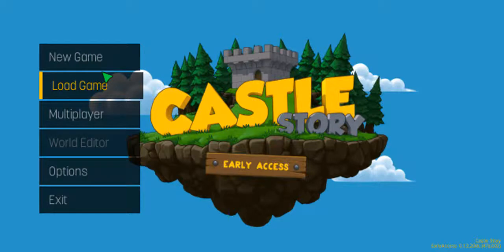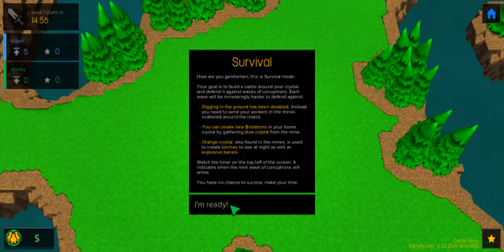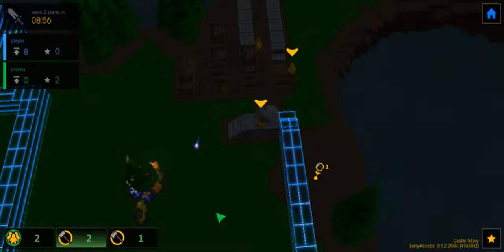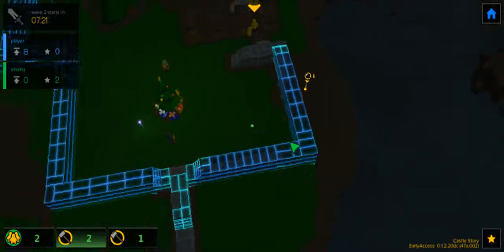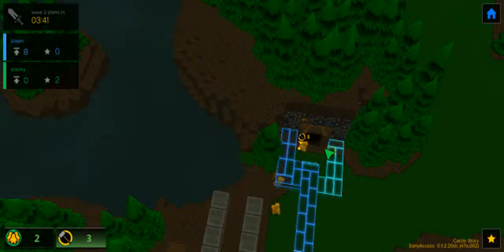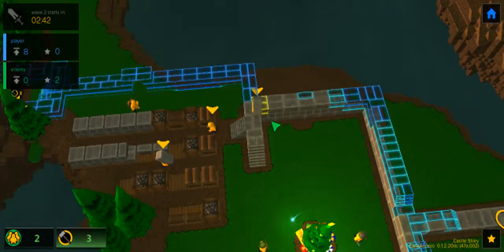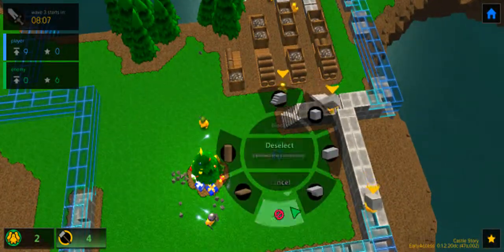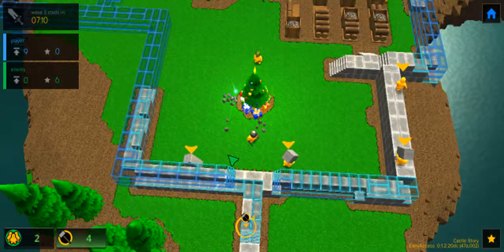Lp (lets play) Castle story Ep.1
I am back from a year long break while my computer was broken but now i am going to be posting videos semi-daily